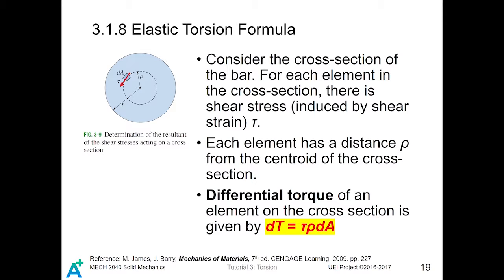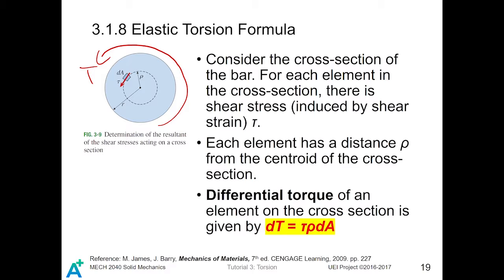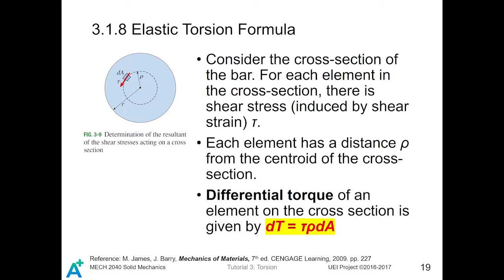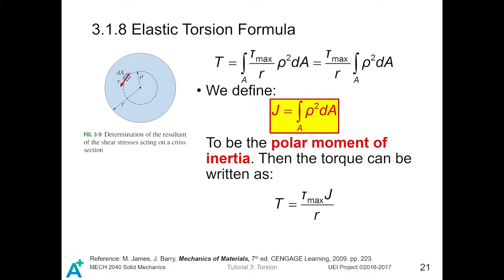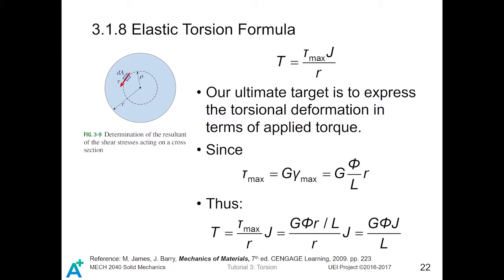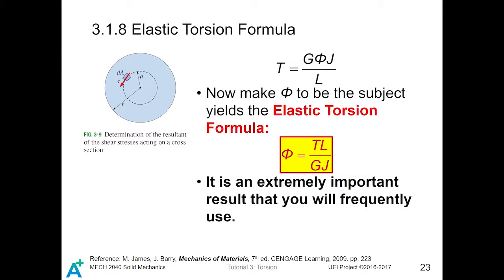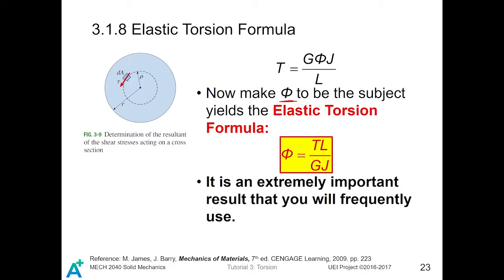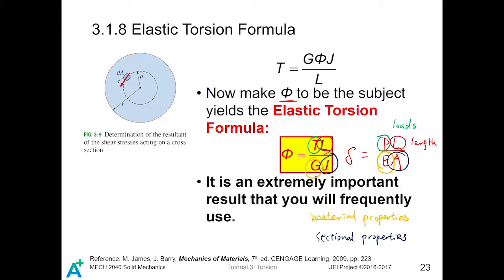T3 1 8